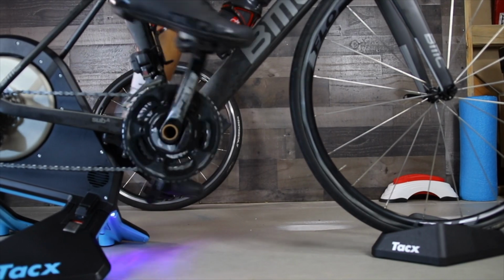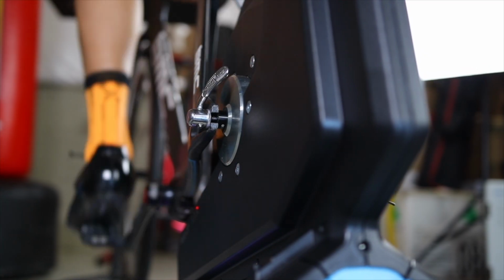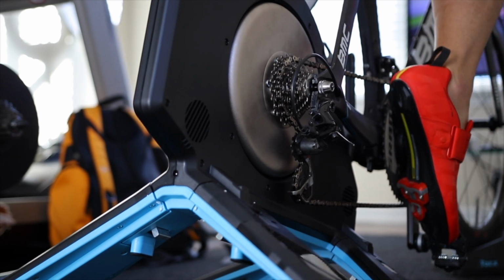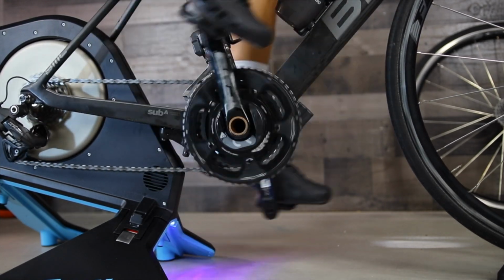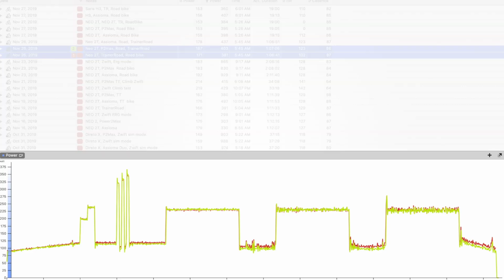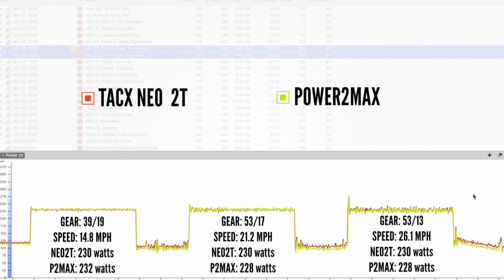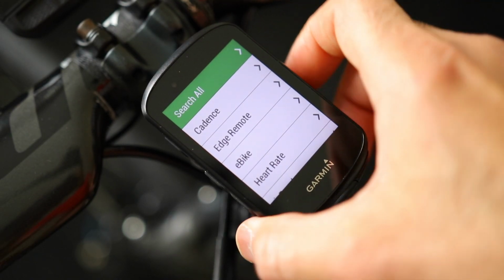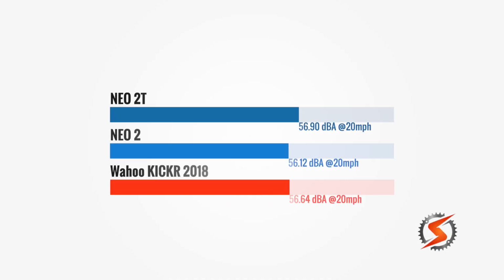TACX NEO 2T REVIEW: More Torque!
Tacx NEO 2T is the most advanced direct drive trainer in the market today. The new 2T featured improved components, and stronger neodymium magnets to eliminate the wheel slippage issue the previous models had.

► SMART Trainers I use:
TACX NEO 2: